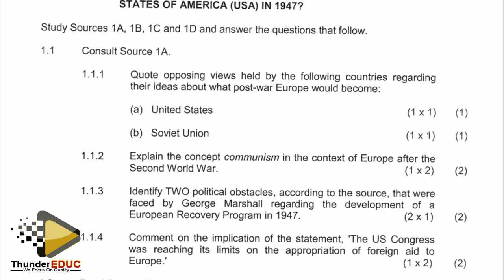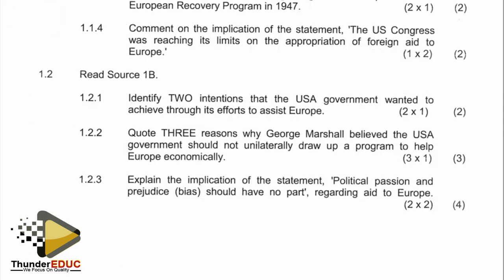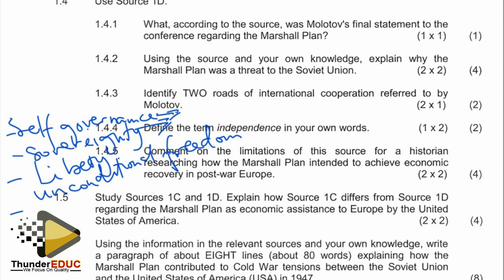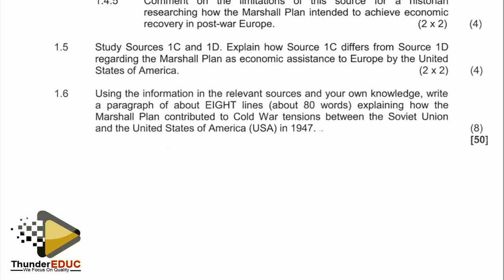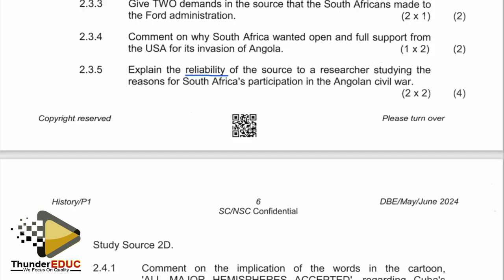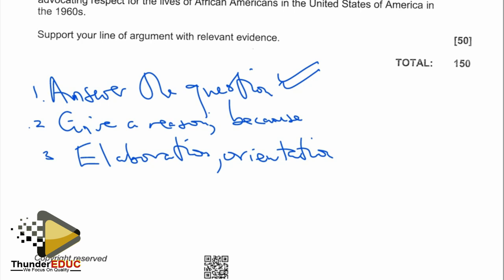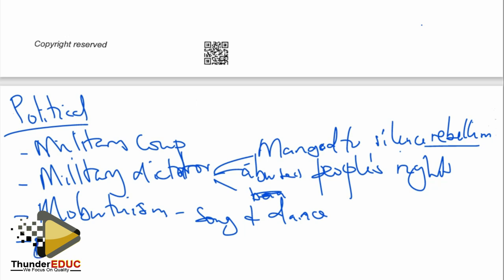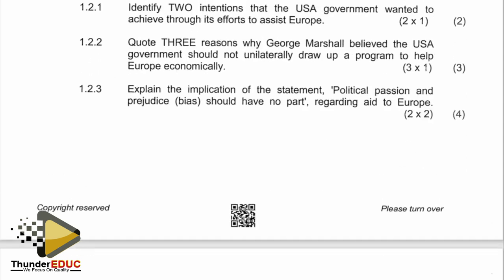MEMO 2024 HISTORY P.1 FINAL EXAM MAY-JUNE EXAMS MEMO P.1 GRADE 12 THUNDEREDUC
LIFE SCIENCES GRADE 12 MADE EASY